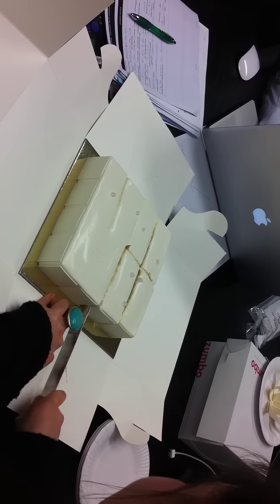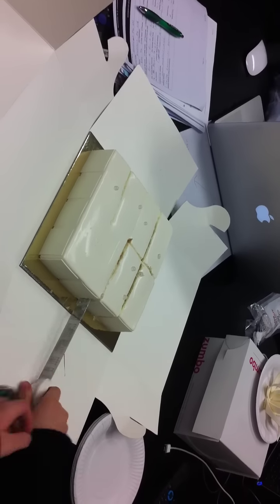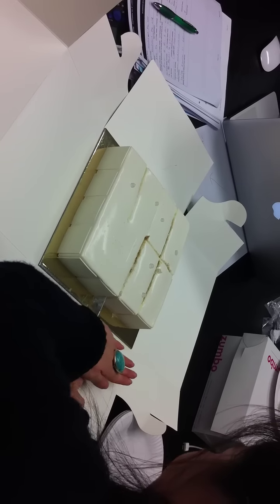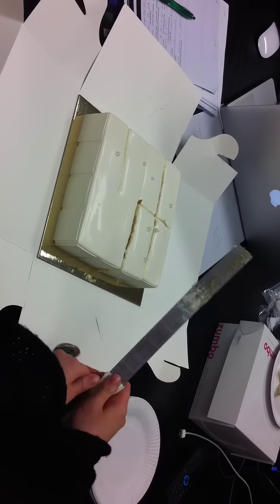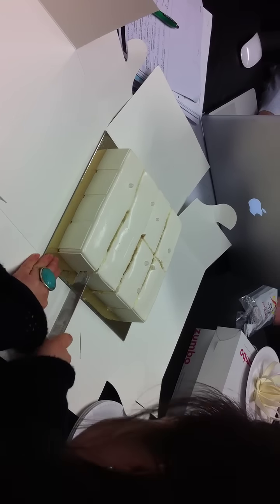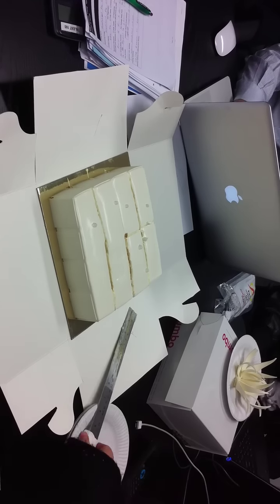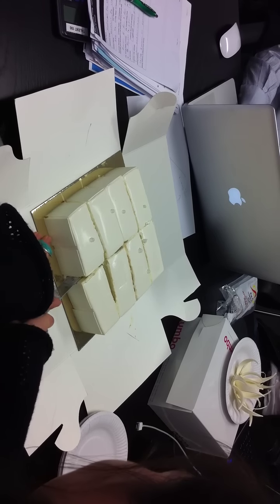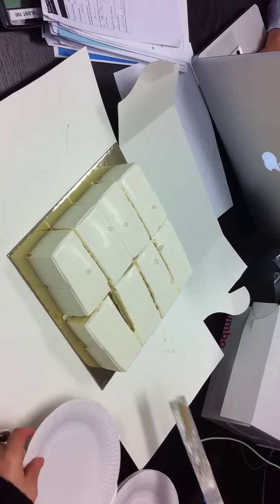V8 Cake by Adriano Zumbo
Eating V8 Cake